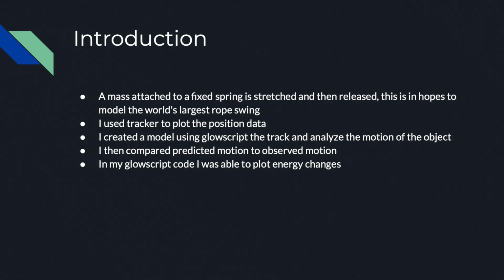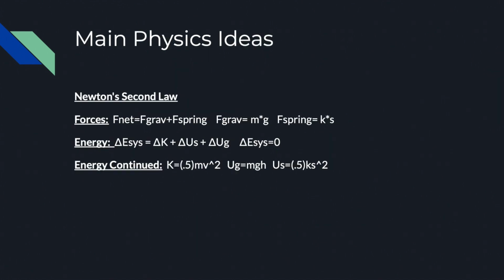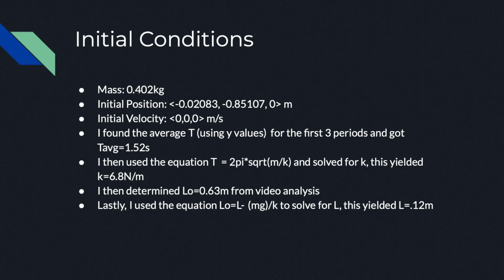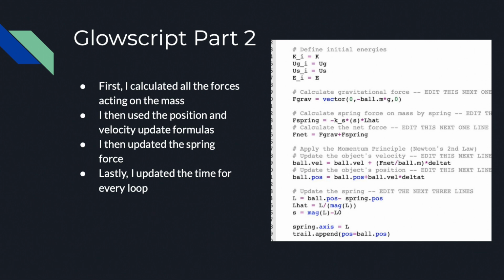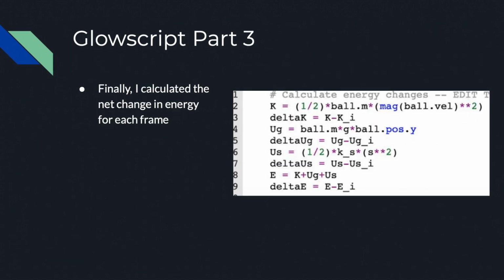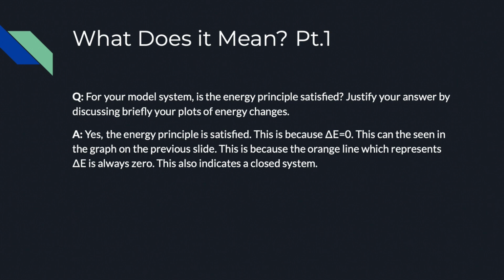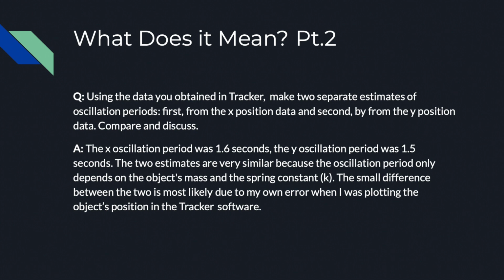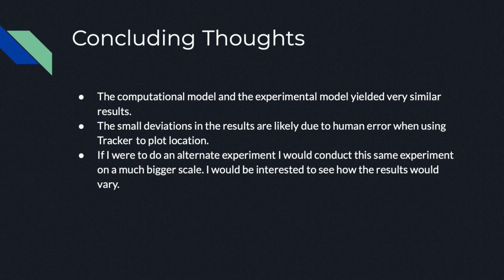Lab Report 4